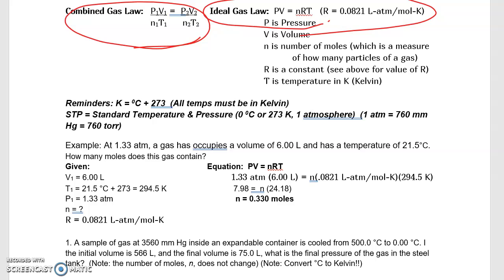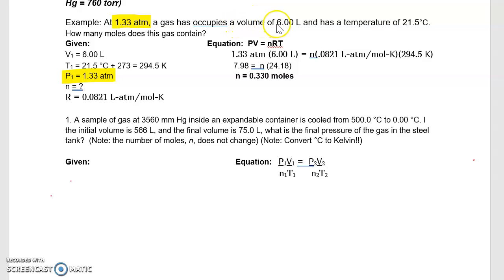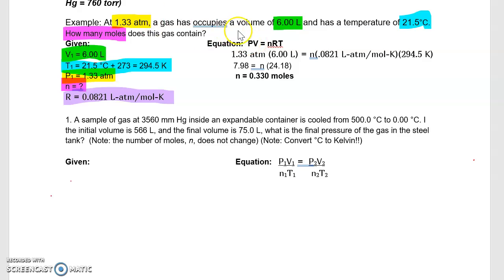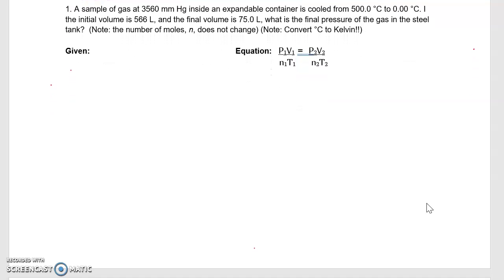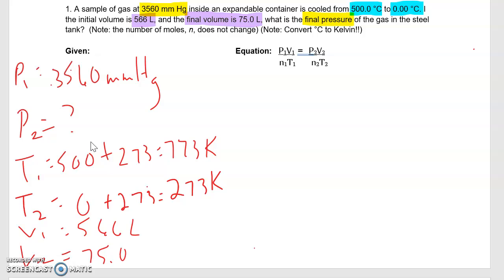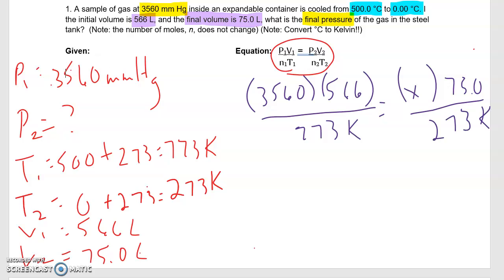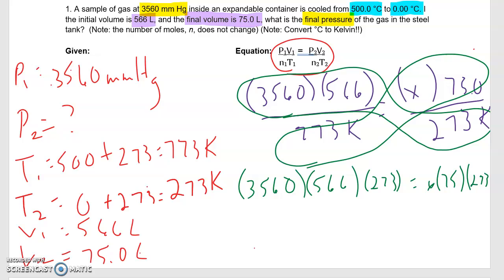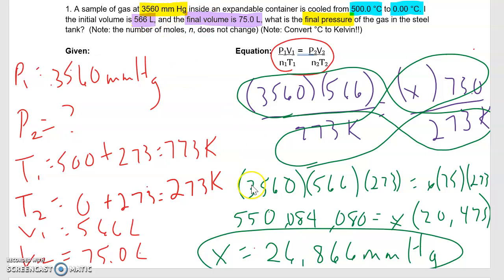Sample Combined Gas Law Problem